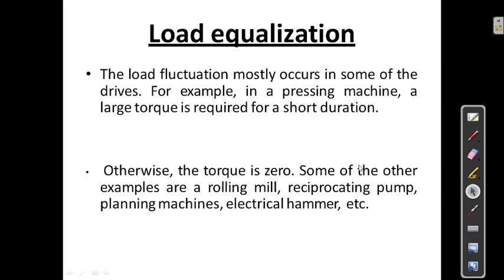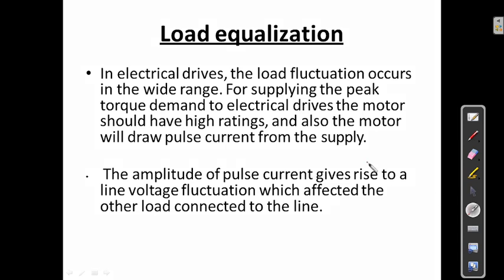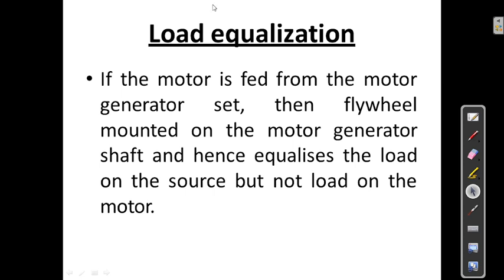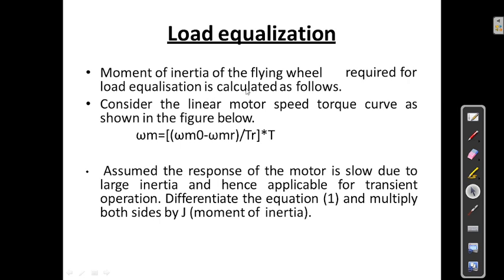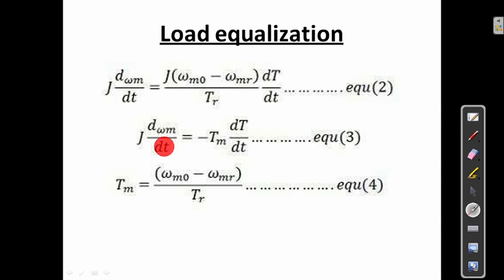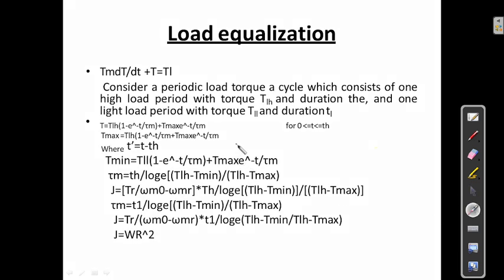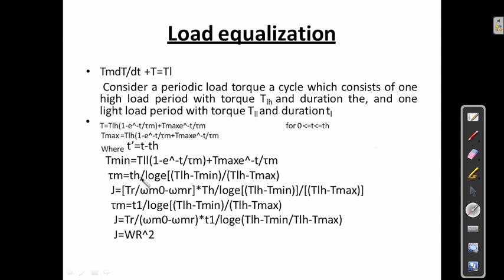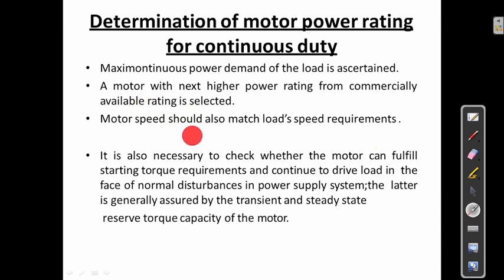MAMSE MCT EMD UNIT IV CHAPTER 9